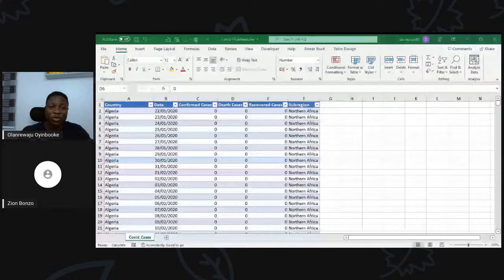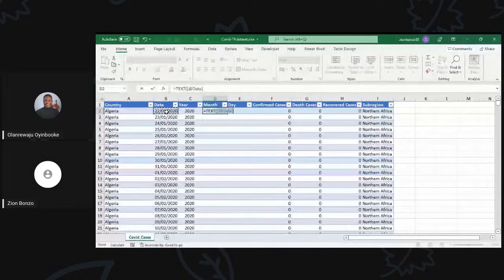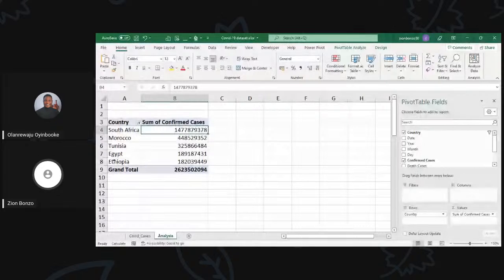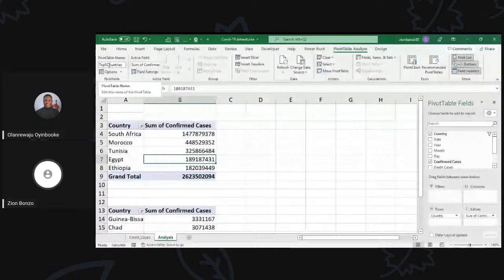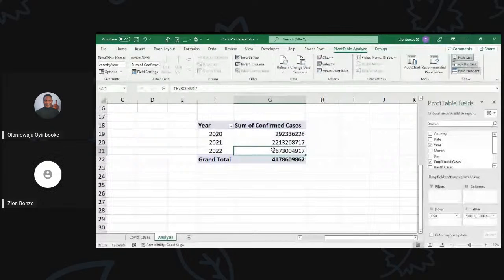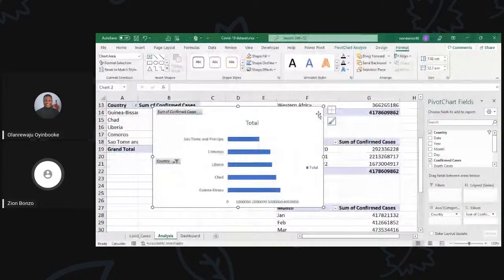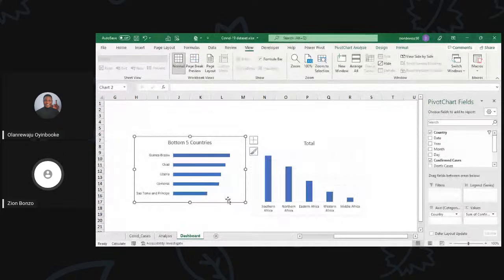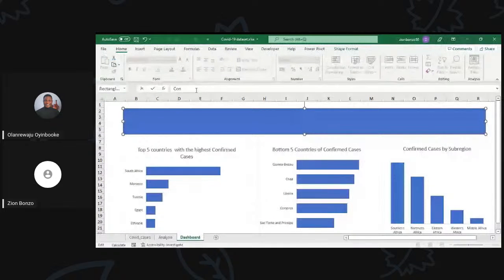Build COVID-19 Dashboard with Microsoft Excel: Data Analysis Track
Data Storytelling is another way through which data analyst past messages across in an easy to comprehend manner.

When a good data story is told, the consumer get the maximum insight and understanding from it and this can influence their actions and inactions.

The global lockdown was due to the COVID19 Pandemic and since then, a whole lot of things have changed. How bad was the COVID19 prevalence in Nigeria?

Join us in this session as Paul walk us through how to tell this story using Microsoft Excel.

About the Speaker:
Paul Nnakwe
Paul is Social data analyst and researcher with background in Digital Marketing and Statistics. Paul is known for his strong passion and interest in Data Analytics and developing Visualization Dashboards.

[eventID:16513]